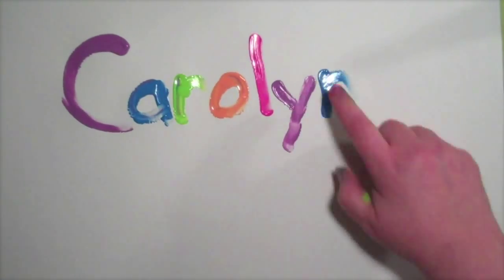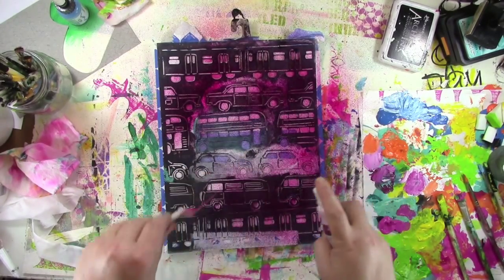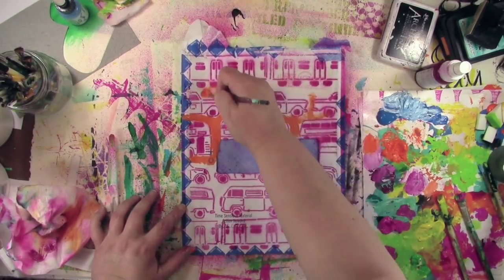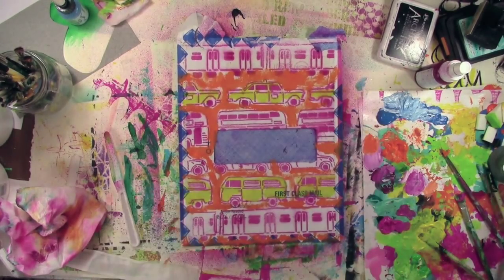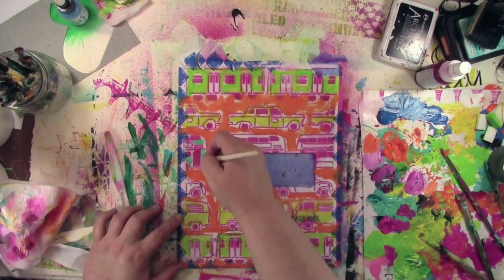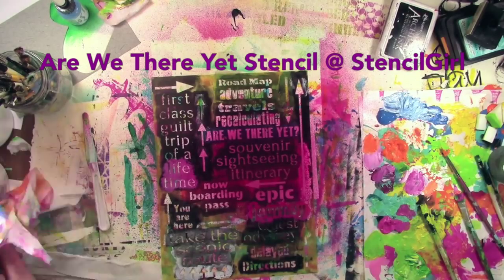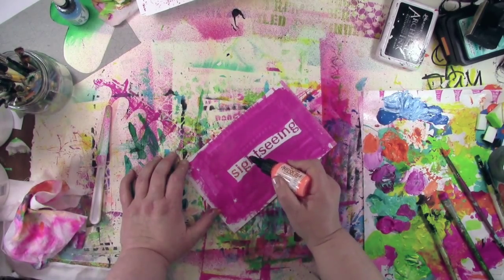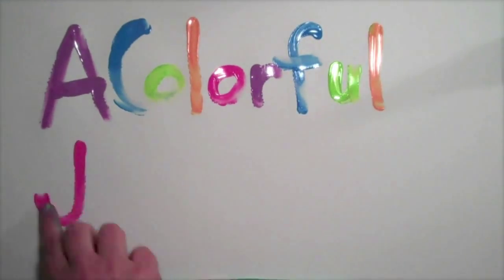Junk mail meets a stencil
I'm playing it fast and loose with a stencil and paint on a junk mail envelope. It was the end of the day and I wanted to use up my leftover paints.   When time is short, anything within reach is fair game for me...and this was what I grabbed! When I go loose...there is usually an Oops or two...okay, there is always an Oops with me.